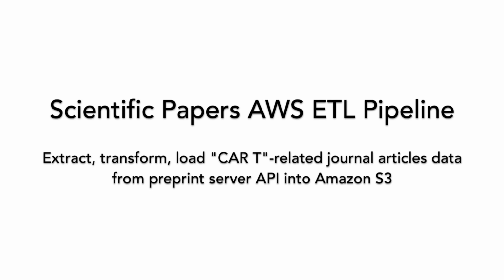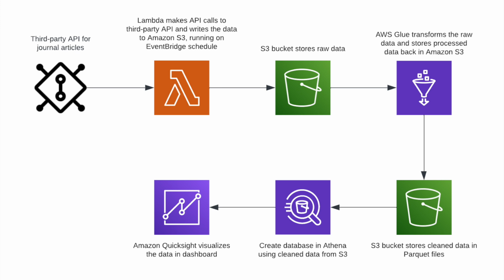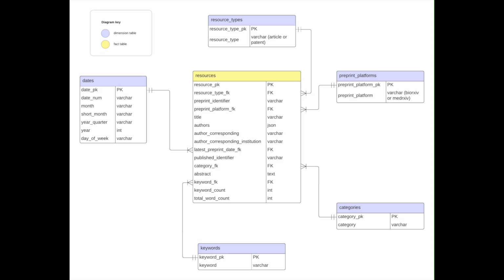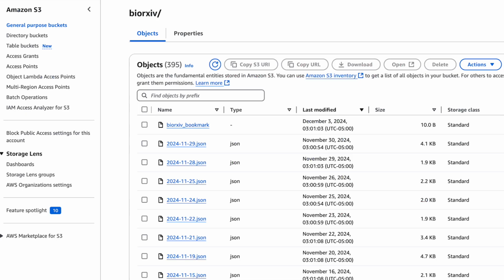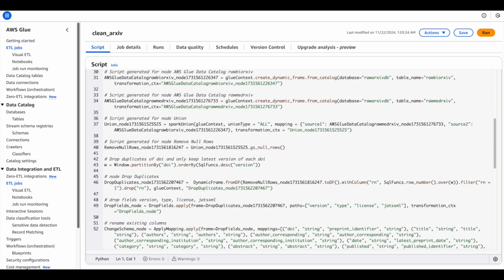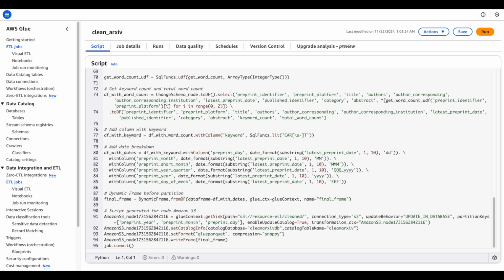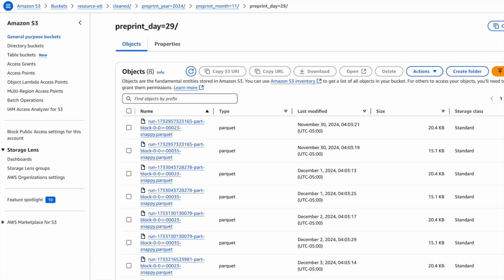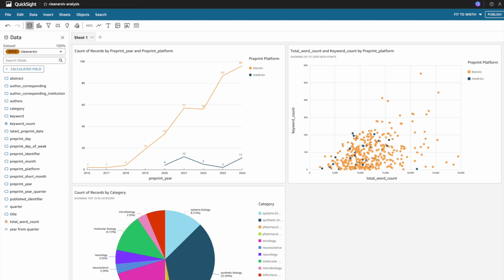Scientific Papers AWS ETL Pipeline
Scientific papers AWS ETL pipeline by Jasmine Cheung, for "CAR T"-related journal articles data from medRxiv and bioRxiv API.